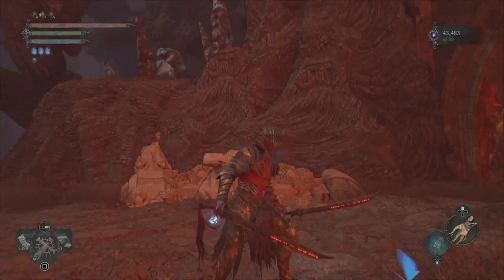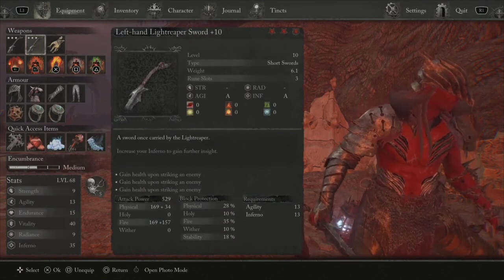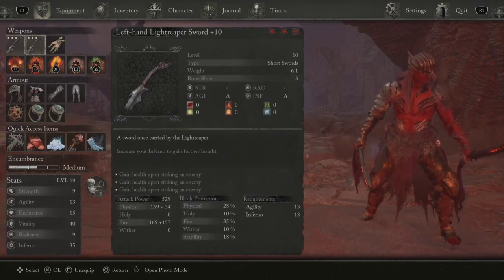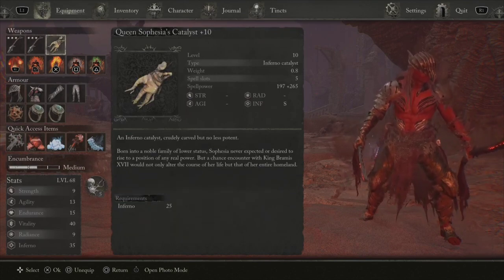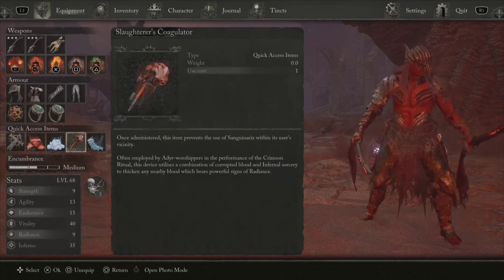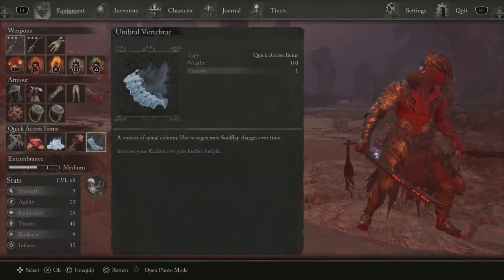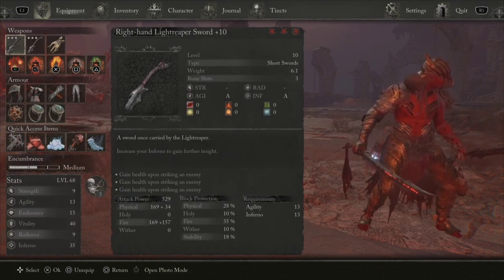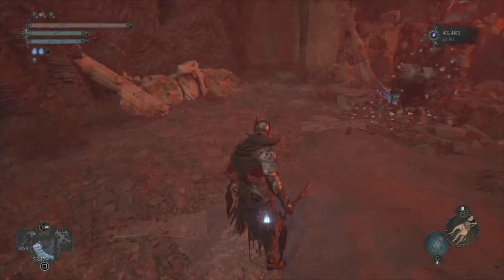'Lightreaper' cosplay Build, from the Crypt!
This is the first of a few different cos play toons I expect to make. I hope you all enjoy!